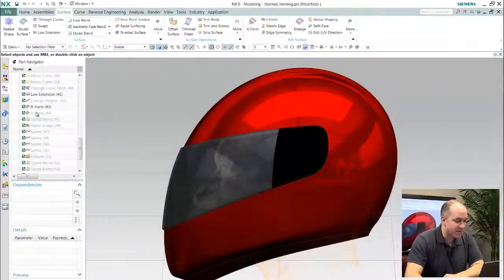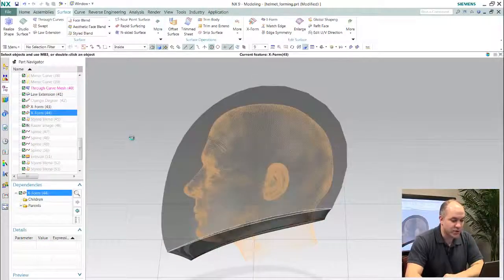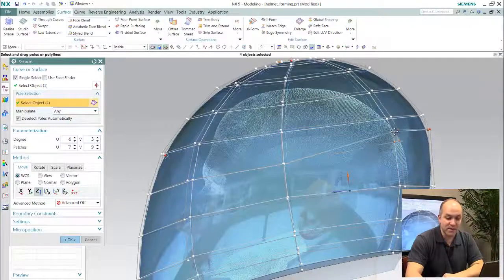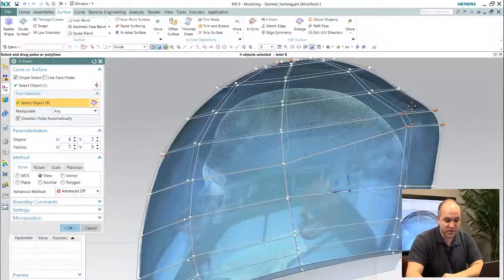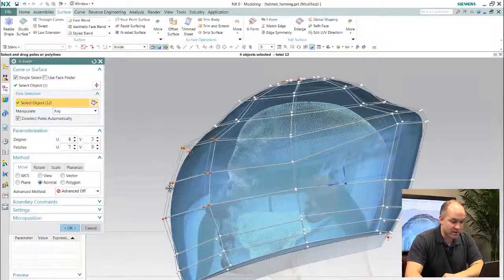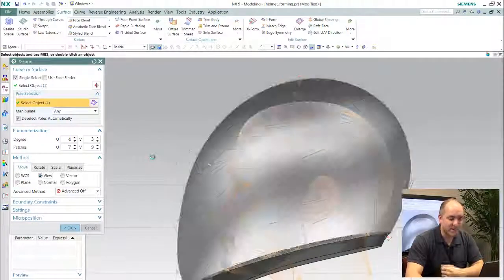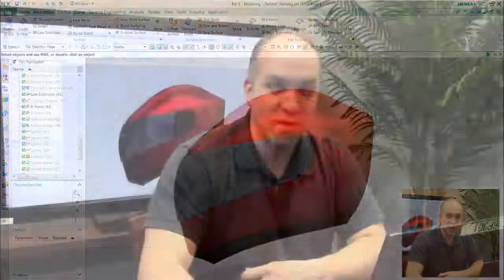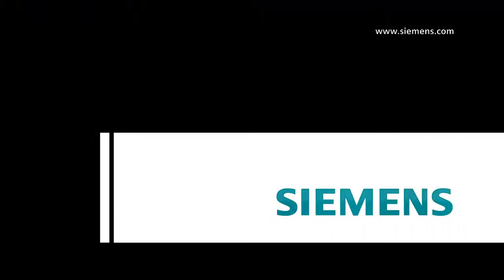NX Quick Tips: Sculpting with x-form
One of the key advantages of NX over other systems, is the ability to easily flow from Concept, to Detail Design, to Production.

In this NX Quick Tips video, Tod Parrella shows how the X-Form tools allow you to edit b-surfaces or spline curves by dynamically manipulating the pole locations.

More importantly, this data can be reused throughout the digital lifecycle.